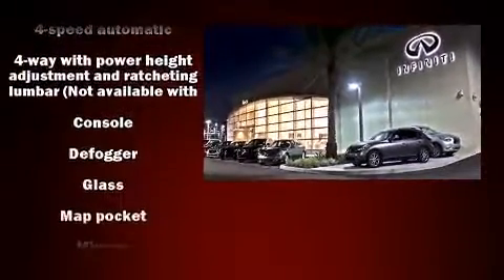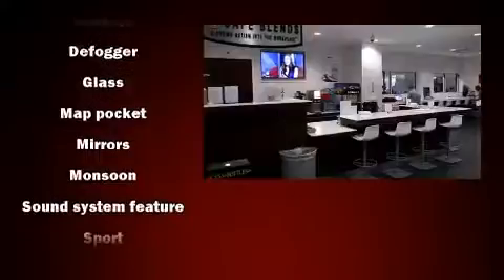2006 Pontiac G6 GT in Tampa, FL 33614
4600 N Dale Mabry Hwy

The 2006 Pontiac G6. This 4 door, 5 passenger sedan provides exceptional value! It features an automatic transmission, front-wheel drive, and a 3.5 liter 6 cylinder engine. All of the following features are included: delay-off headlights, front bucket seats, air conditioning, power windows, remote keyless entry, cruise control, and 1-touch window functionality. Audio features include a CD player with AM/FM radio, and 8 speakers, providing excellent sound throughout the cabin. Safety equipment has been integrated throughout, including: dual front impact airbags, traction control, a security system, and 4 wheel disc brakes with ABS. This car was designed with safety in mind, allowing you to drive with even greater assurance. We know that you have high expectations, and we enjoy the challenge of meeting and exceeding them! Stop by our dealership or give us a call for more information.